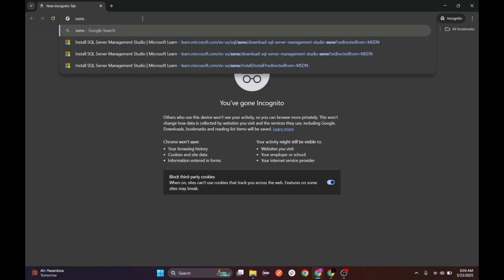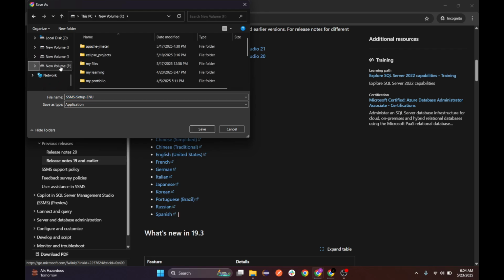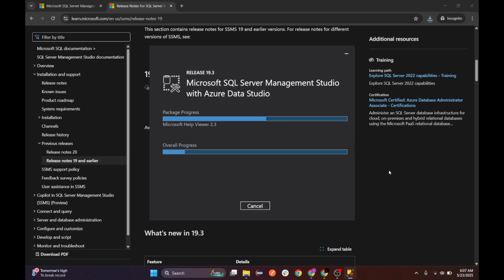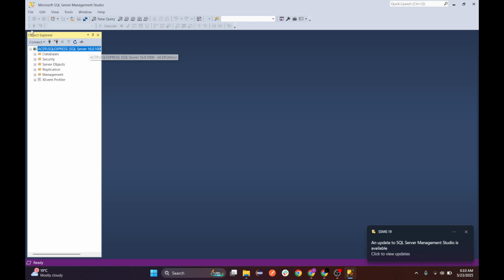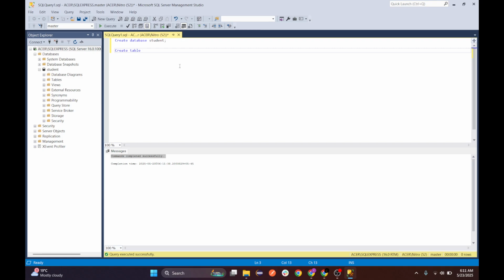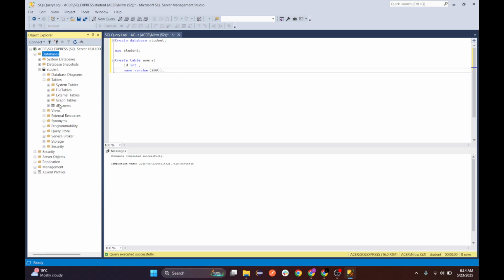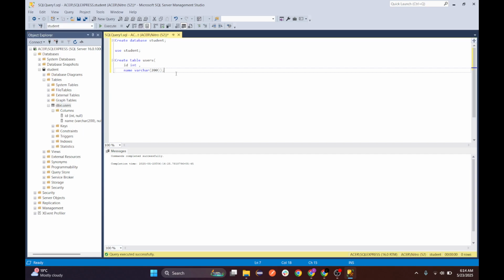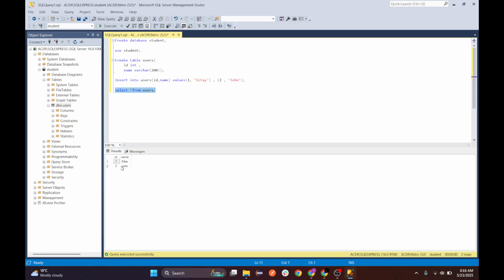🔥 Install SQL Server on Windows 11 | Step-by-Step Guide for Beginners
🚀 Learn how to install SQL Server on Windows 11 the easy way!
This beginner-friendly tutorial walks you through each step of installing Microsoft SQL Server on your Windows 11 PC. Whether you're a student, developer, or aspiring data analyst, this guide is perfect for you!

🔧 In this video, you'll learn:

How to download SQL Server

Installing SQL Server with SSMS (SQL Server Management Studio)

Basic setup and configuration

✅ No experience needed — follow along and get SQL Server up and running in minutes!